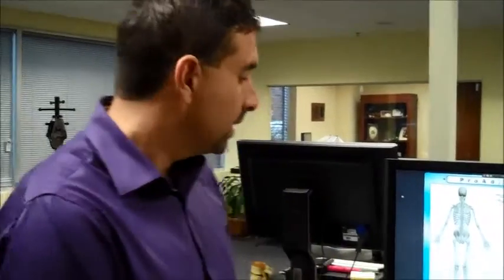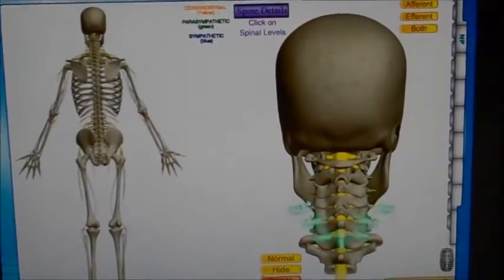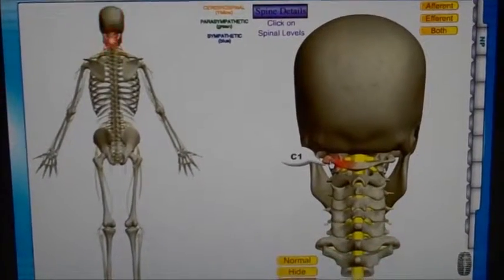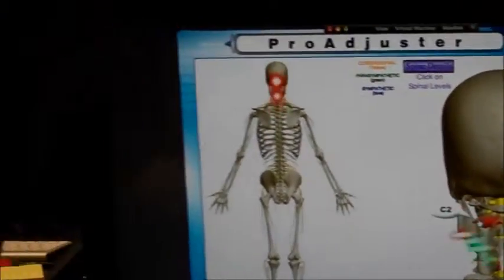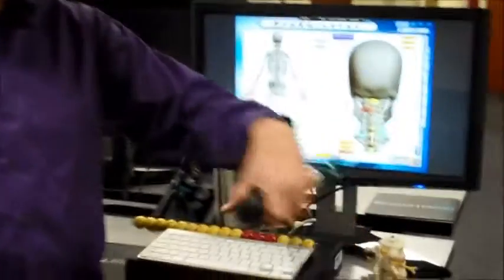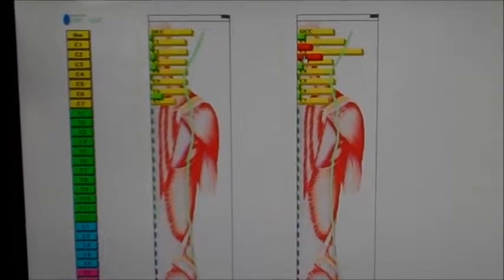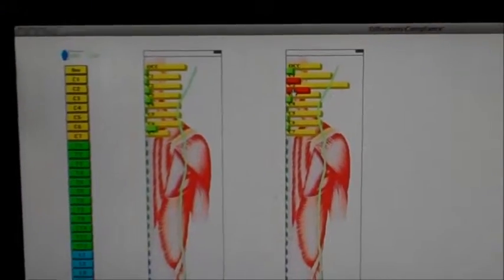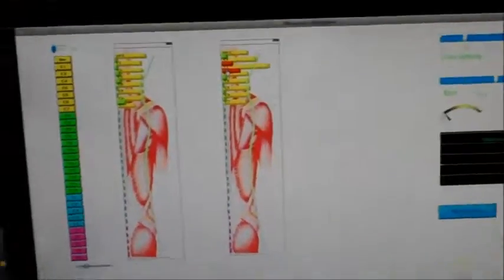Causes of Headaches explained by chiropractor in Virginia Beach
Chiropractor in Virginia Beach explains the causes and treatment of headaches. 525s.Independence blvd 190 Virginia Beach, Va 23452.  Proadjuster chiropractic Clinic.  Neck pain